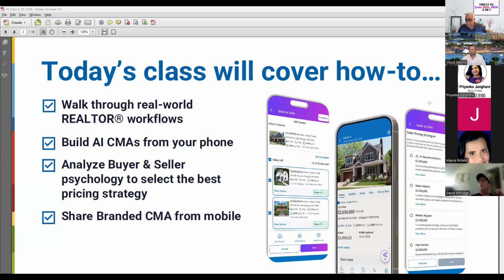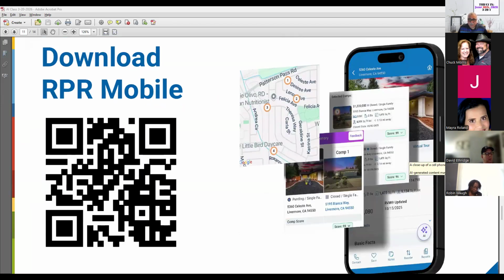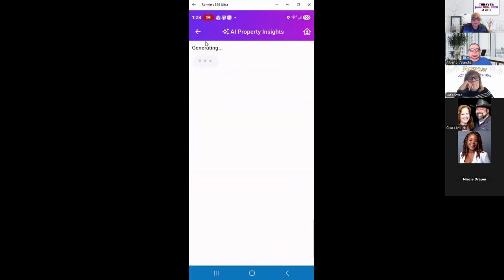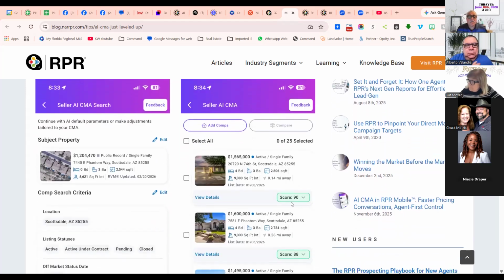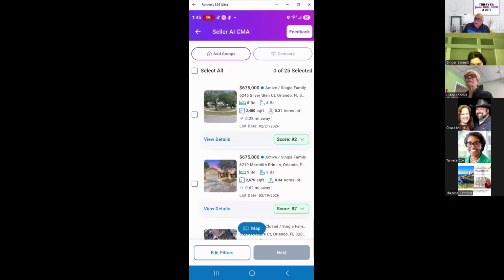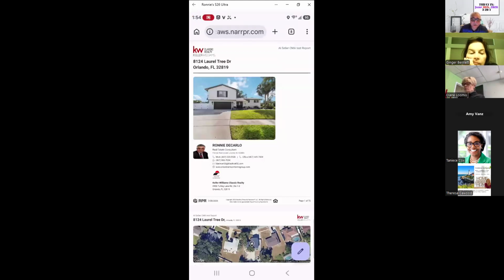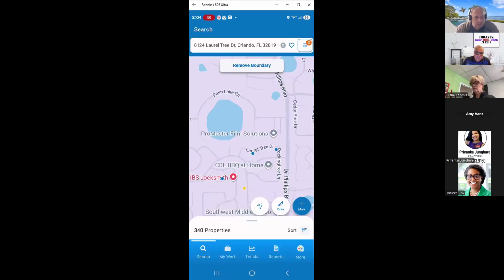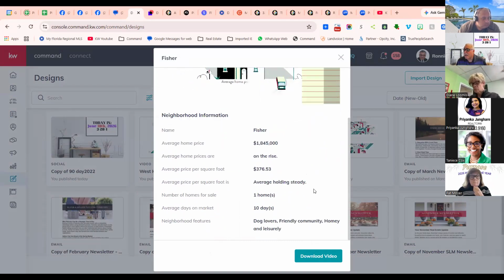Master AI RPR cmas anywhere in the palm of your hand 3-20-2026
AI CMA inside RPR Mobile™ in beta, giving you a faster, more precise way to lead pricing conversations from your phone. It will support:

Seller and Buyer CMAs for Single Family, Condos and Townhouses
AI comp scoring, side-by-side comparisons, pricing strategies and built-in buyer/seller insights
Seamless handoff to Next Gen Reporting so you can package the analysis in a client-ready CMA report